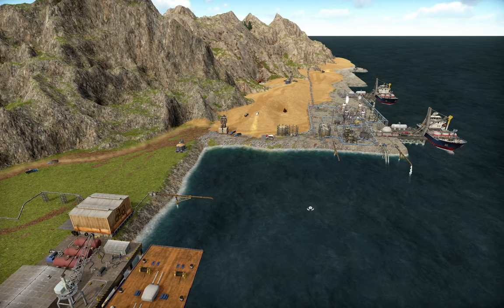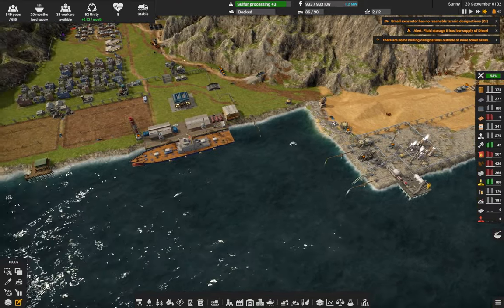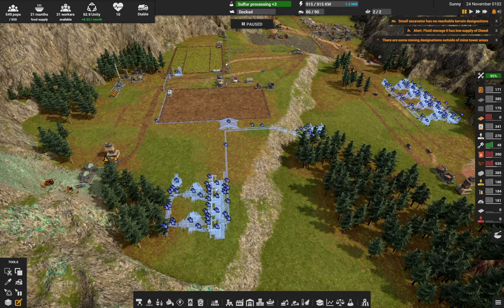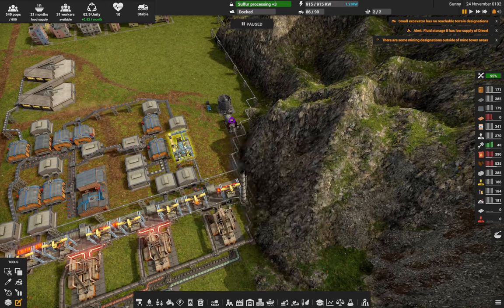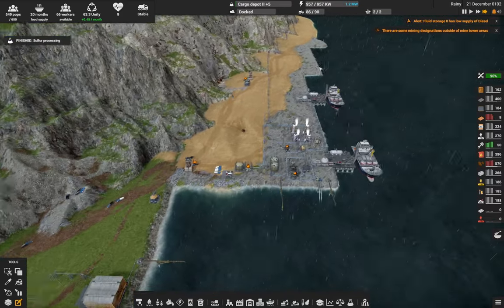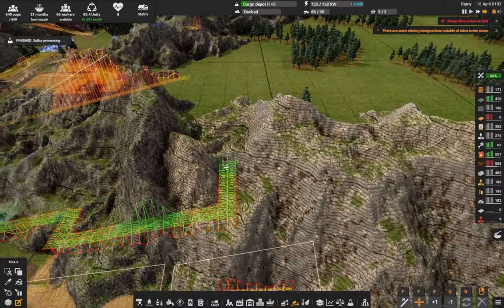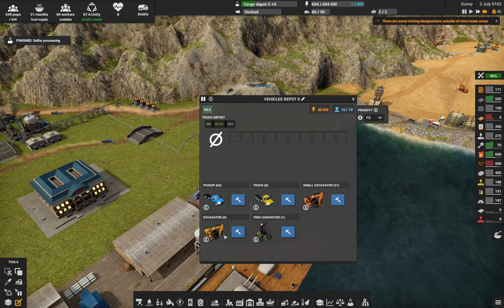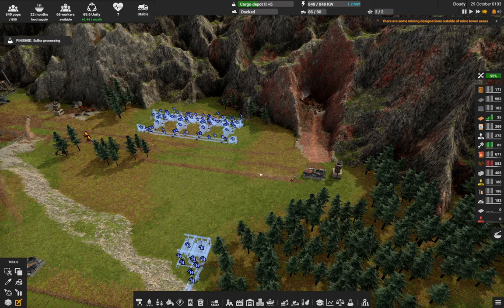Captain of Industry: You Shall Not Pass! Part 10 - Whistle-stop Update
A continuation of our 'You Shall Not Pass' island playthrough